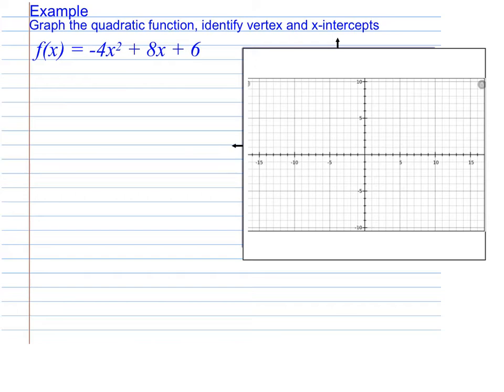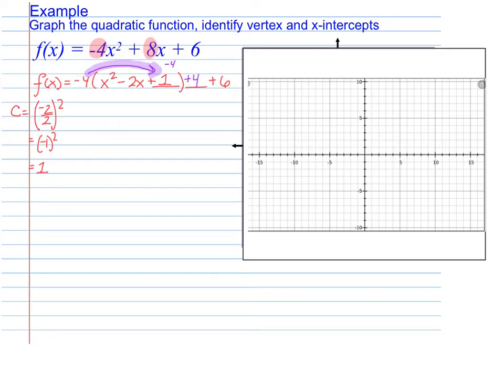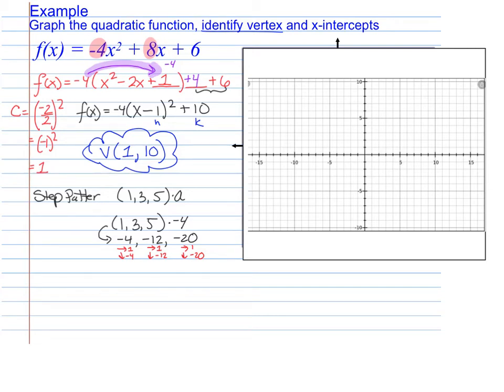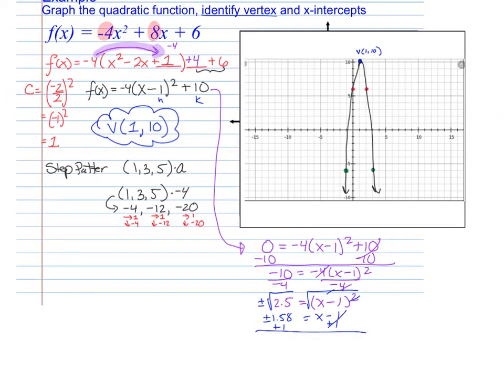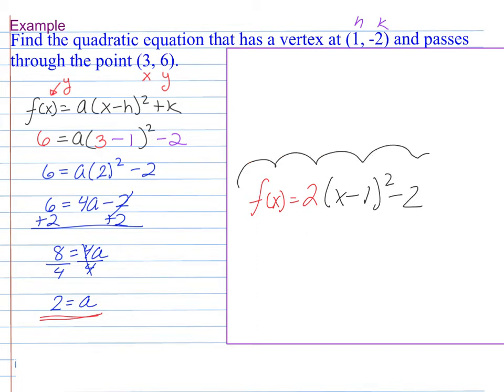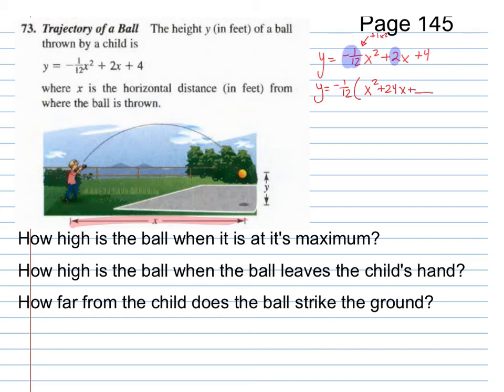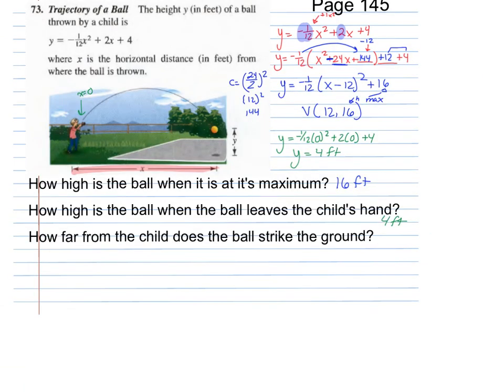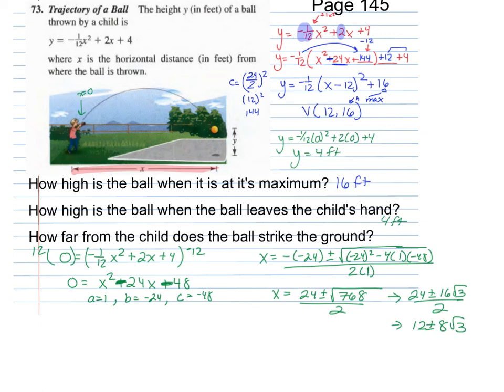Sec 2.1 Quadratic Functions Day 1-2